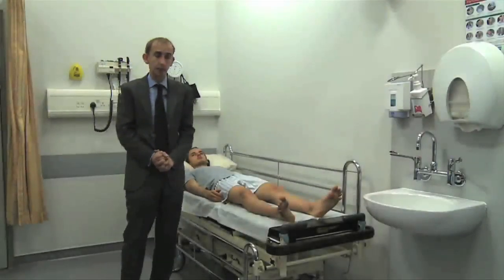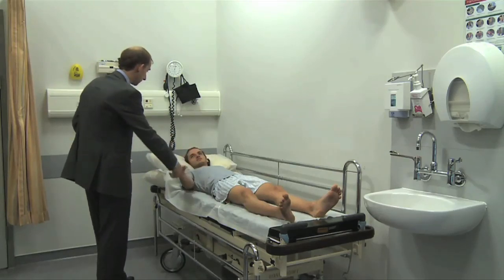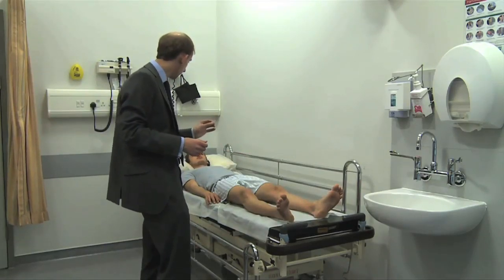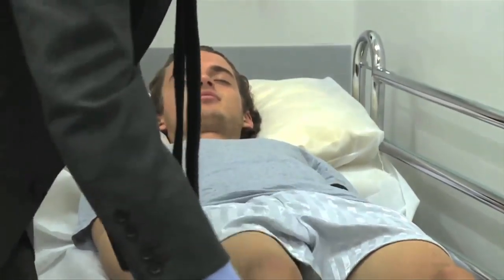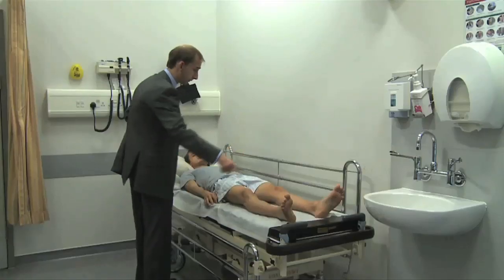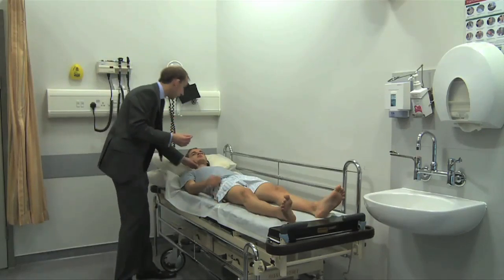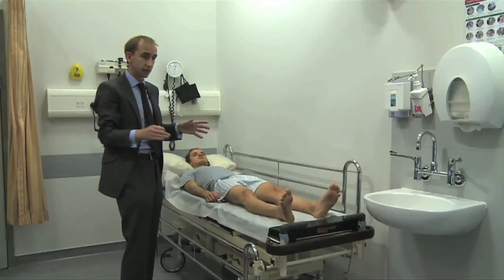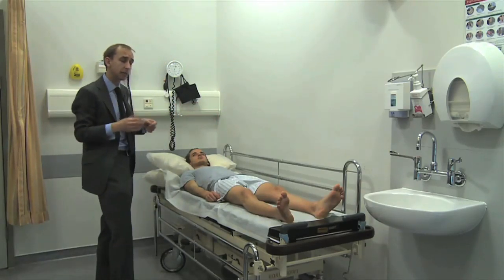Neurology - Topic 10 Examination of posterior columns and spinothalamic tracts